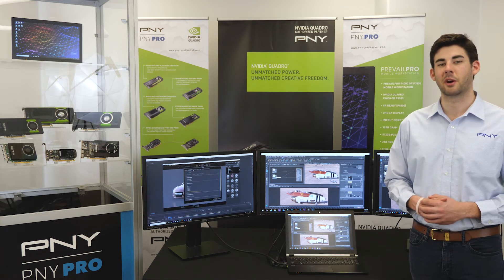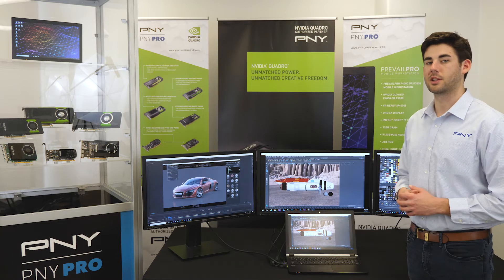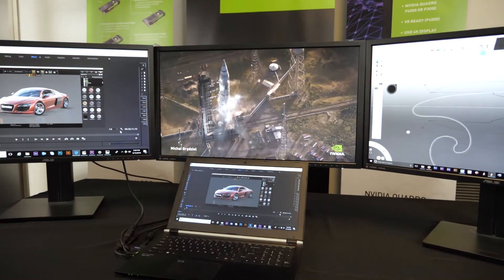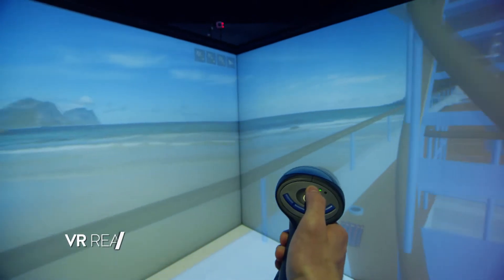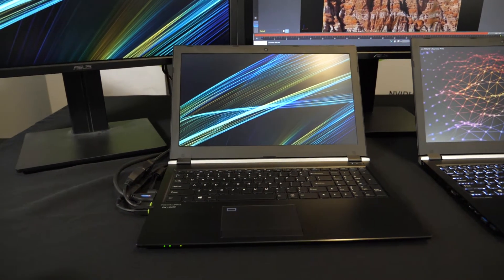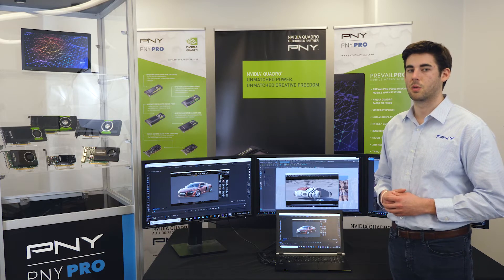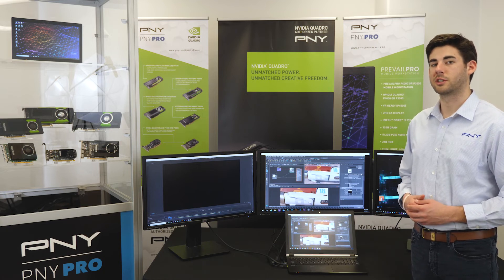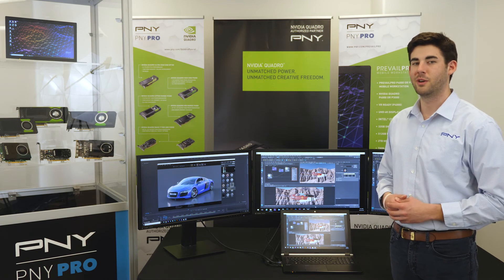PNY NVIDIA Quadro for Manufacturing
Optimize your designs, increase client satisfaction, and lower construction costs with our new PREVAILPRO Mobile Workstation. In this educational video, you'll learn how the PREVAILPRO is best suited for Manufacturing.